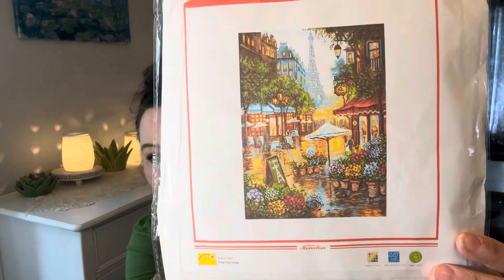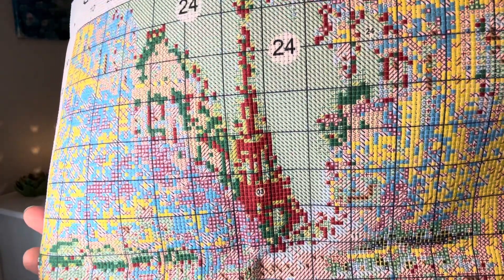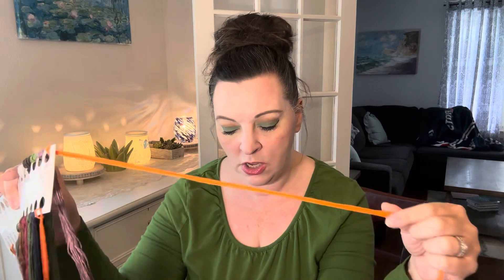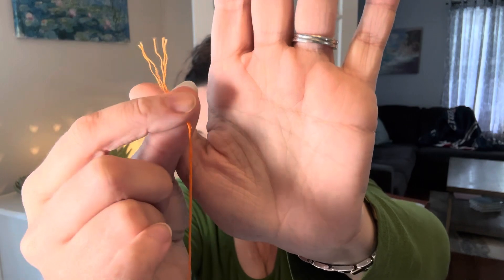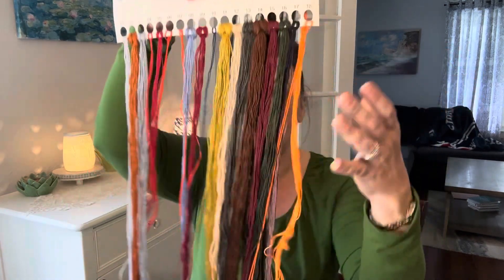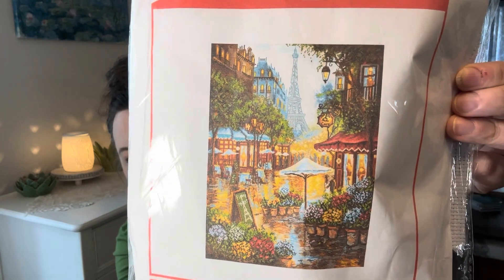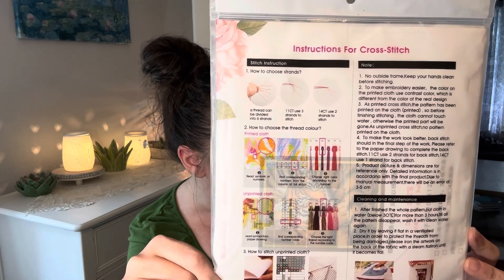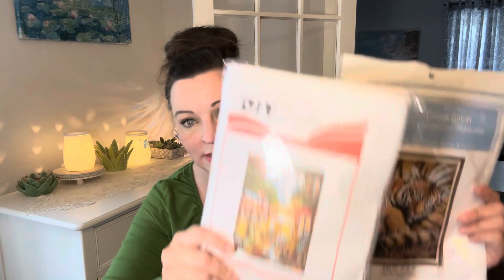Sevengreat Cross-stitch Haul!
Here is what cross-stitch projects I received recently from Sevengreat!

Johnson06OFF
Number of uses: unlimited
Validity period: valid forever